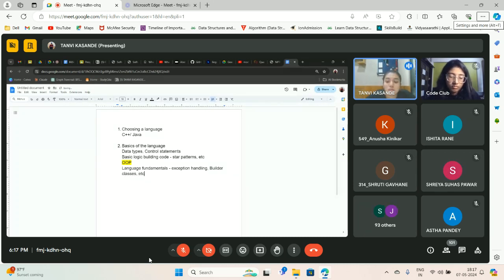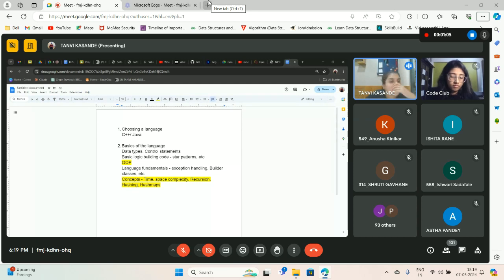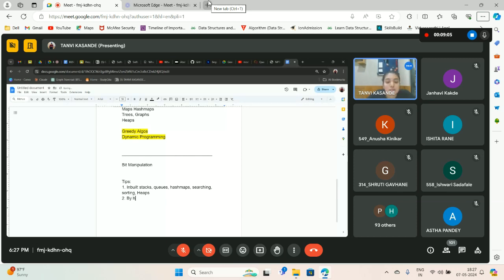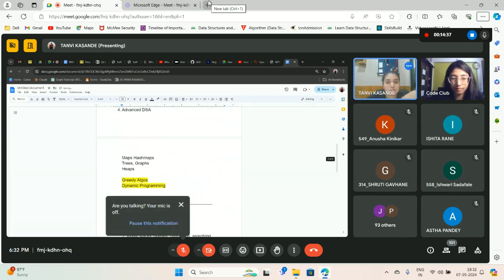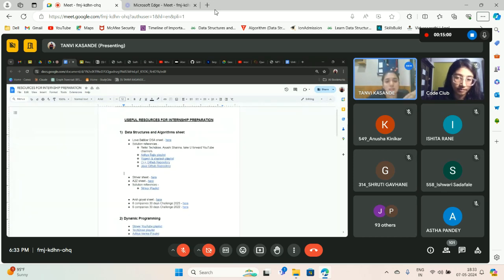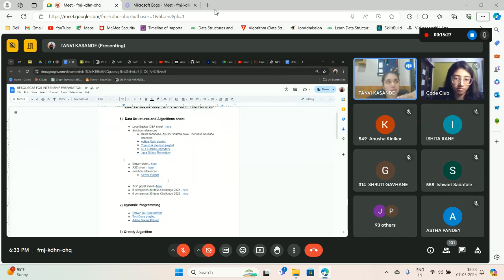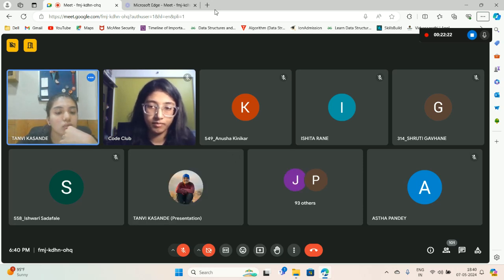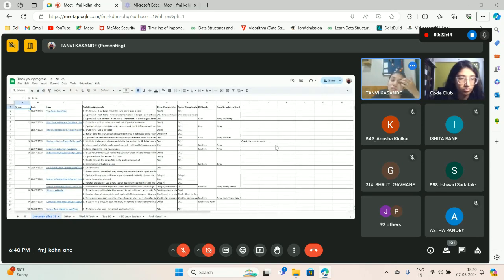How to conquer DSA for placements and internships